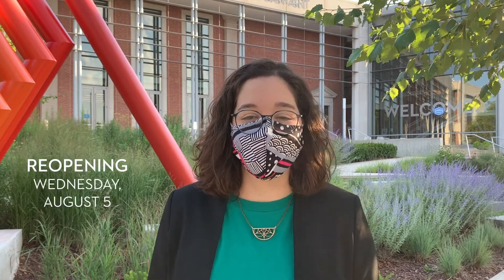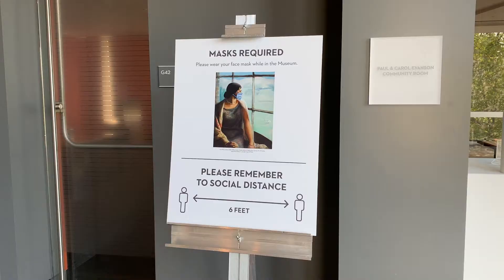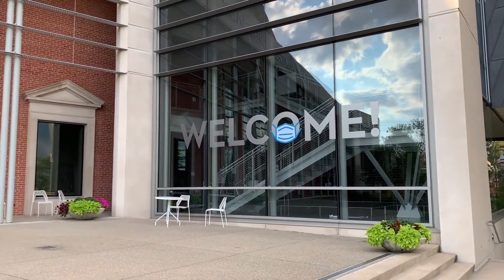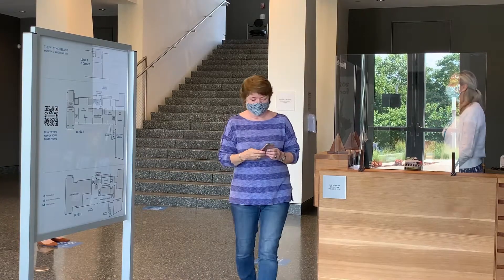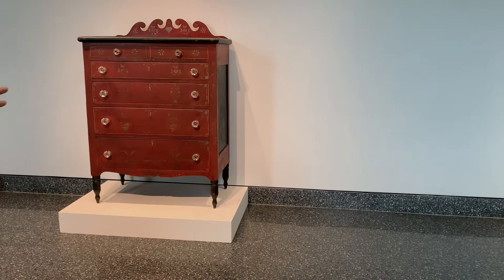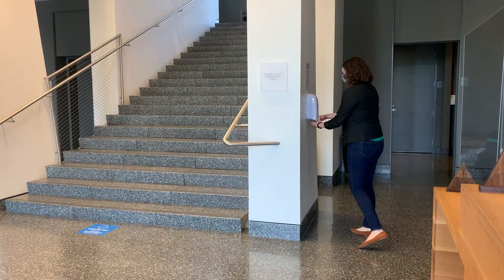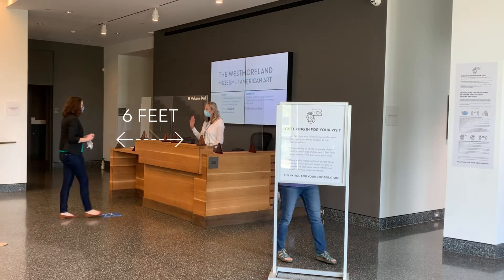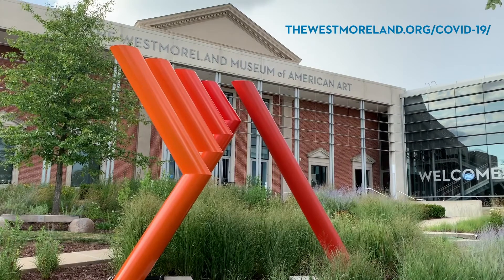Welcome Back to The Westmoreland!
We can’t wait to see you in person again, from 6 feet away that is! Wondering what to expect when you visit The Westmoreland? Watch the video to see what your Museum experience will look like!

The Westmoreland reopens to Members this weekend, August 1 and 2, 10am- 5pm, and to the public next Wednesday, August 5, 10am-5pm!